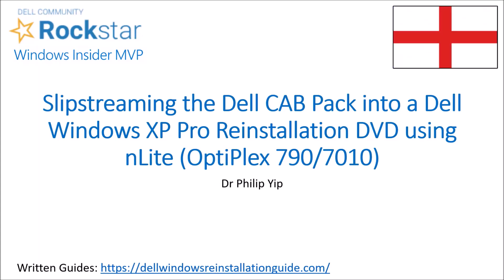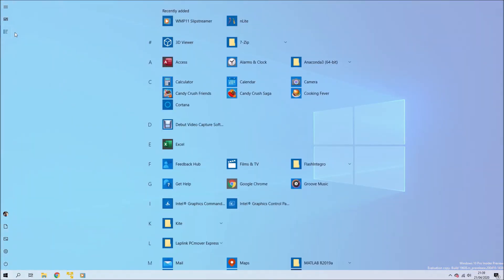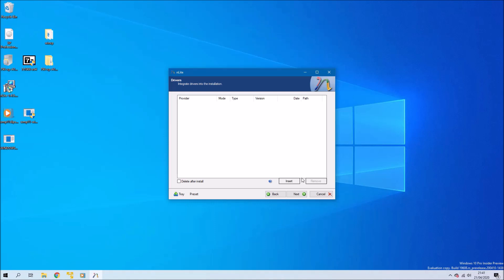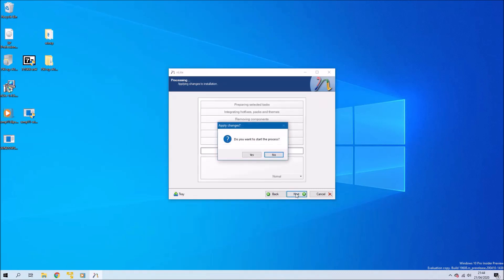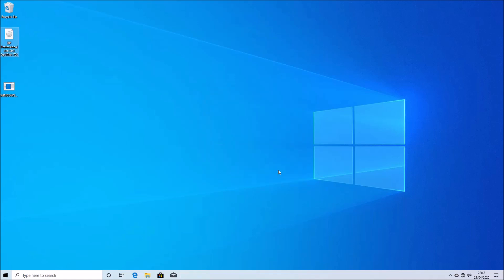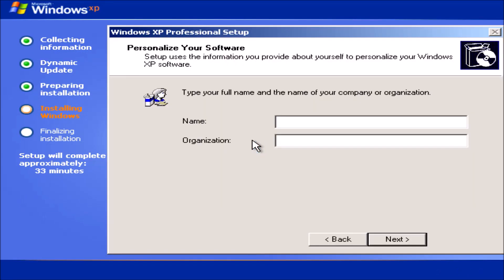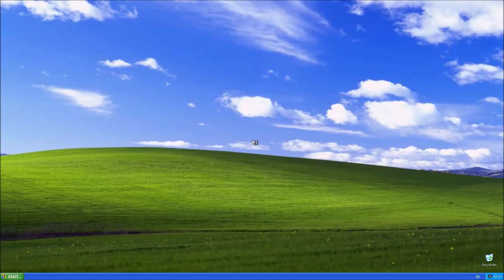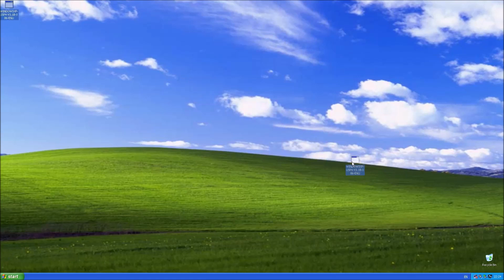Slipstreaming Dell Drivers into the Dell Windows XP Reinstallation DVD using nLite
This video looks at slipstreaming the Dell Driver Cab into the Dell Windows XP Pro Reinstallation CD and burning a new DVD for an OptiPlex 790 or 7010 which are the last supported Dells to run Windows XP. The slipstream of drivers into the installation media gives a more seamless clean install and overcomes in particular error 0x000007B which commonly occurred due to the lack of storage controllers in XP Installation Media. This video also demonstrates slipstream of Service Pack 3 and Windows Media Player 11. My installation media already had IE8 (so I haven't tested that and not sure if it still needs a cab file, (nLites been updated since I last used it). Unfortunately slipstream of the Unofficial Service Pack 4 breaks Dell OEM SLP activation. This can however be installed afterwards without any issues.

Windows XP reached at End of Life and is no longer supported by Dell or Microsoft.